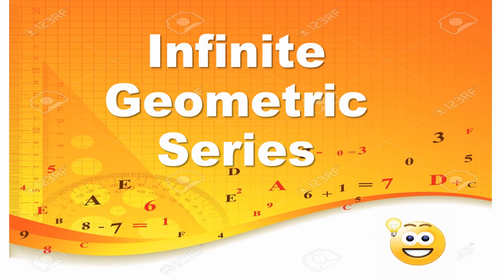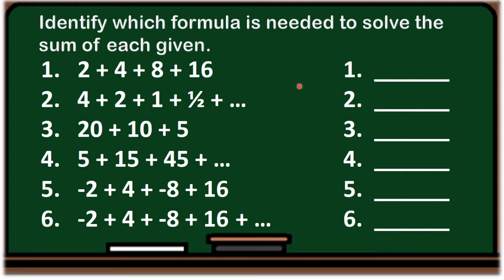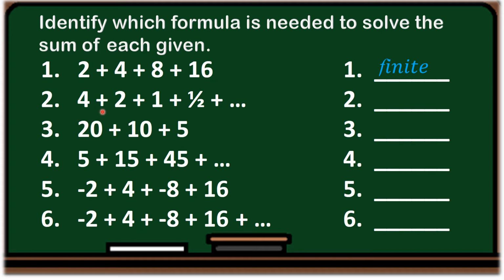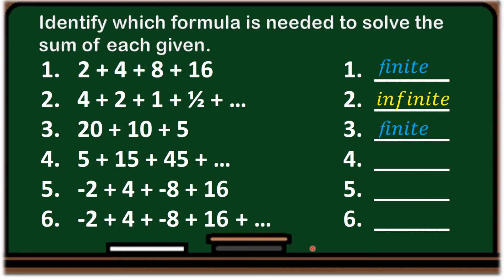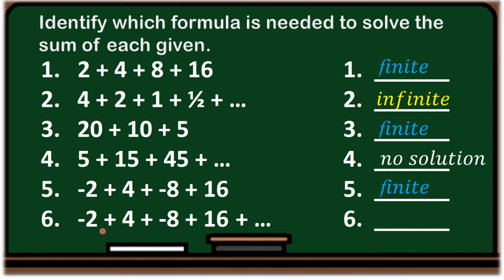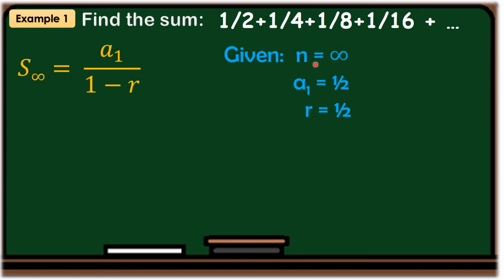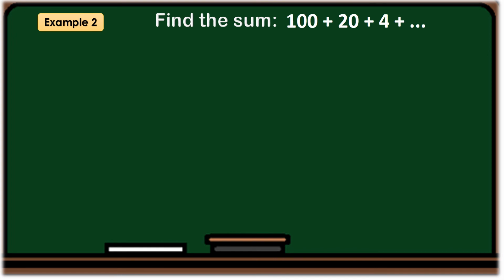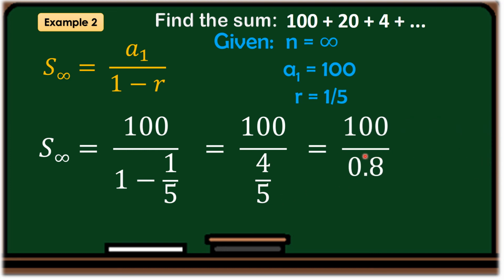Q1_MATH 10_Infinite Geometric Series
This video presents the formula to use when solving for the sum of an infinite geometric sequence.  There are 2 examples of how to use the formula.